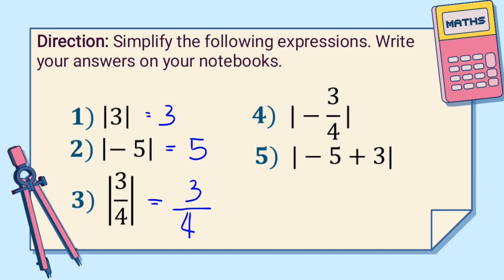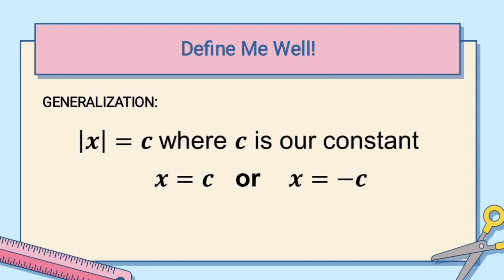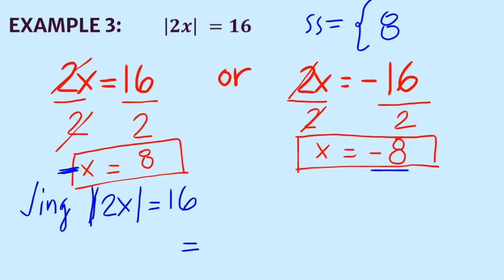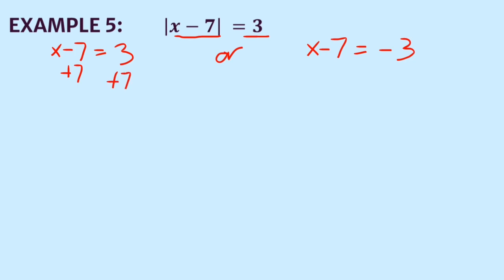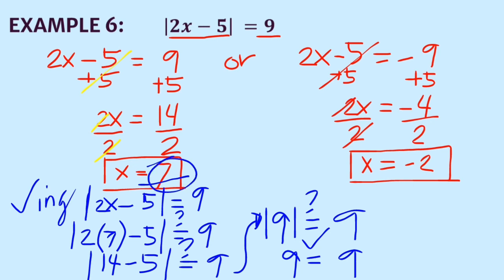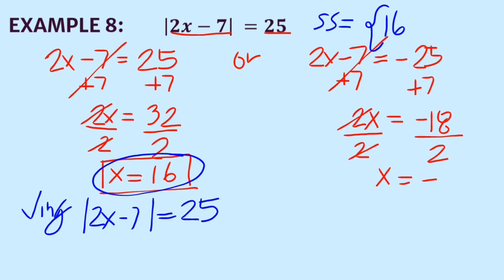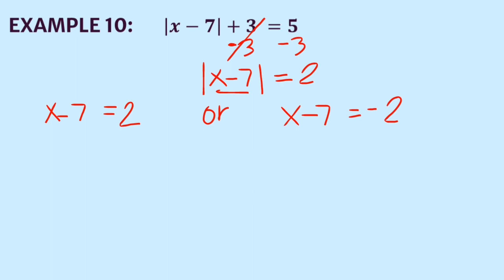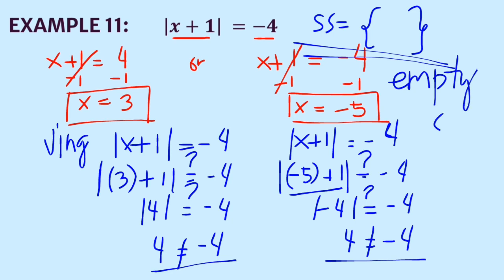Solving Linear Equation in one Variable Involving Absolute Value | matheNends